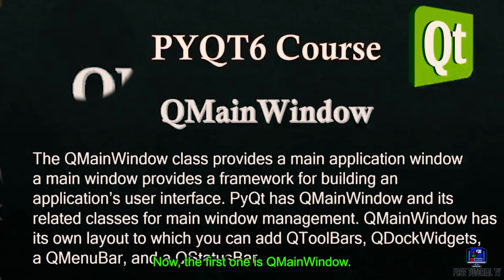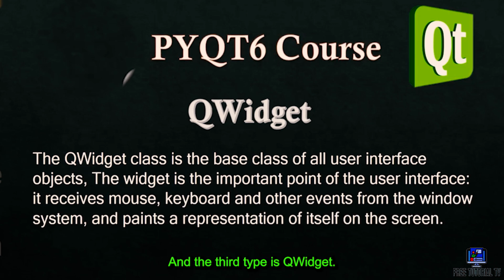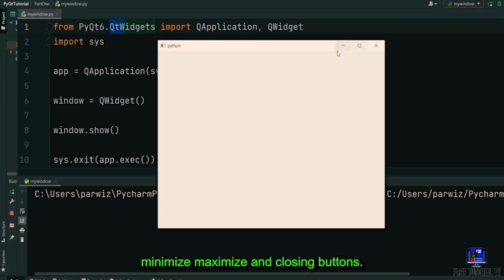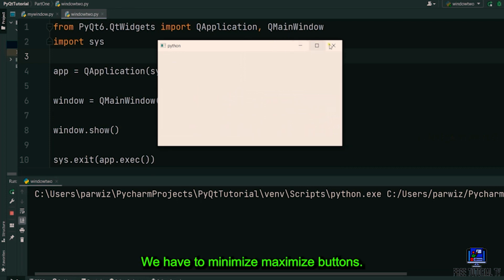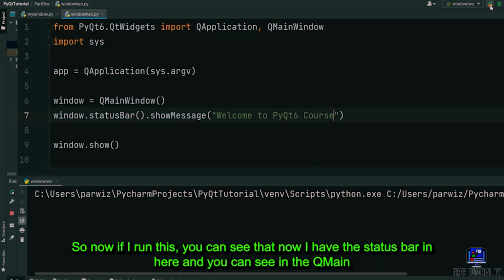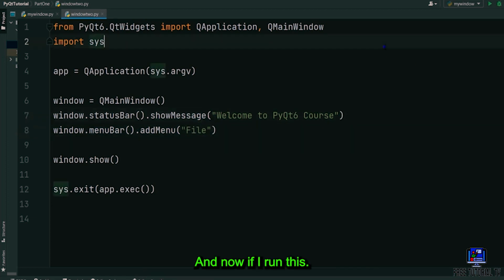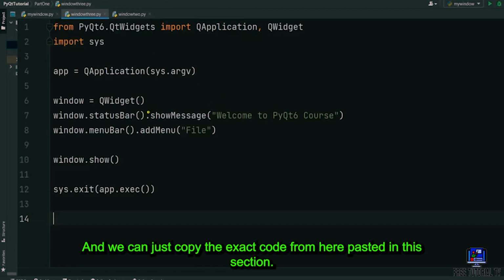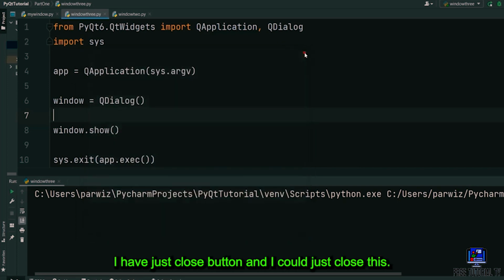02 PYTHON GUI APPLICATION DEVELOPMENT--PyQt6 Window Type Classes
How to Install PyQt6 in Window 10? Then a create a GUI application window using Python.
This Module is very useful for making application for AI, Data Science, and Machine learning
Code:

from PyQt6.Qtwidgets import QApplicagtion, QMainWindow

import sys

app = AQpplication(sys.argv)
window = QMainWindow()

window.statusBar().showMessage("Welcome to Free Tutorial Tv")
window.menuBar().addmenu("File")
window.show()

sys.exit(app.exec())

1
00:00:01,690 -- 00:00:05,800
In this lesson we're going to learn about different types of window classes

2
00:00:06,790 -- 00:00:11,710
Now, we have already saw that how you can build your first simple GUI application using PyQt.

3
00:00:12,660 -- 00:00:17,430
Also, we have already mentioned it, that there are three different window type classes that we can

4
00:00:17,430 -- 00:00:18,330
use in PyQt.

5
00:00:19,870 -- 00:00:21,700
Now, the first one is QMainWindow.

6
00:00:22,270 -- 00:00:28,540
The QMainWindow class, provides a main application window a main window provides a framework

7
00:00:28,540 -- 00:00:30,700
for building an applications user interface.

8
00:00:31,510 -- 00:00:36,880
PyQt has QMainWindow and its related classes for main window management.

9
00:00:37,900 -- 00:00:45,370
QMainWindow has its own layout, to which you can add QToolbars, QDockableWidgets,

10
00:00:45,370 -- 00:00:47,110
QMenuBar and also QStatusBar.

11
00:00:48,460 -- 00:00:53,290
Another type of window that we have, window class that we have that's called QDialog.

12
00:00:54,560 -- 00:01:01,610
Now, the QDialog class is the base class of dialog window and a dialog window is a top level window

13
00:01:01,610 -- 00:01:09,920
mostly used for short term tasks and brief communications with the user, QDialog maybe model

14
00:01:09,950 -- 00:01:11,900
and also modeless.

15
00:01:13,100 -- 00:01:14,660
And the third type is QWidget.